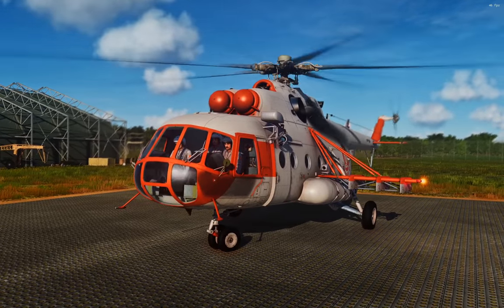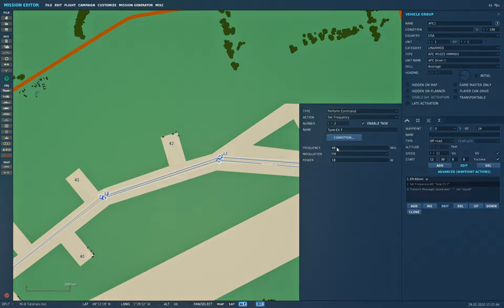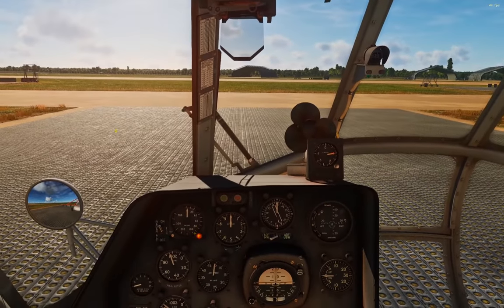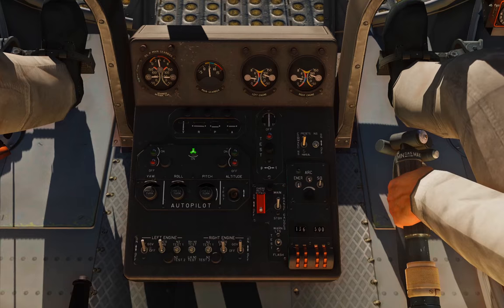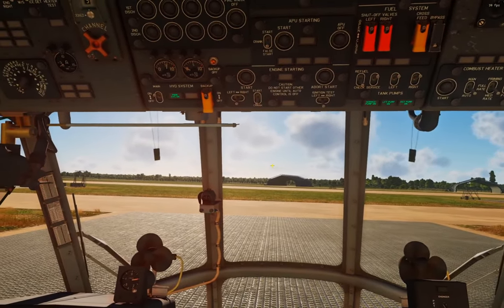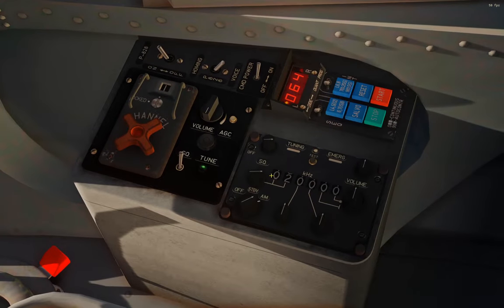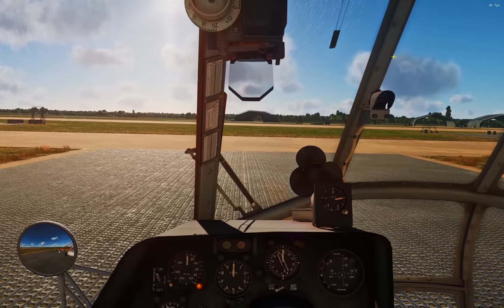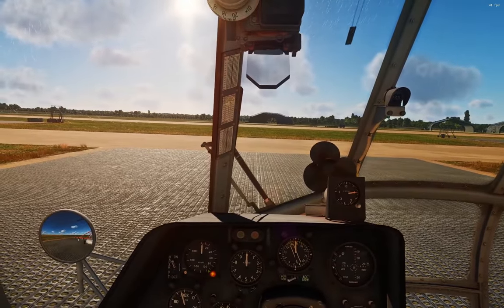DCS Mi-8: Radio Communications Tutorial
Today we learn how to use the radio to listen to music. I mean to talk to the ATC, boots on the ground, and other aircraft.

00:00 - Intro
00:30 - Mission Editor Setup (Channel Presets)
02:30 - Panel and Instrument Overview
05:30 - R-863 VHF/UHF AM/FM Radio
07:22 - YaDRO-1A HF AM Radio
08:46 - R-828 LVHF FM Radio
11:00 - Interphone (Ground Crew)

My Hardware:
- Blue Yeti